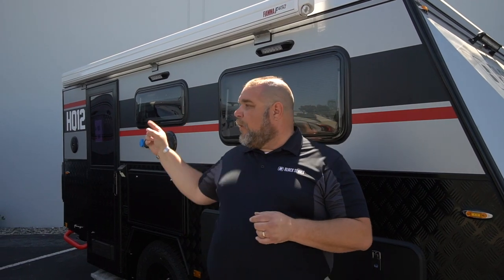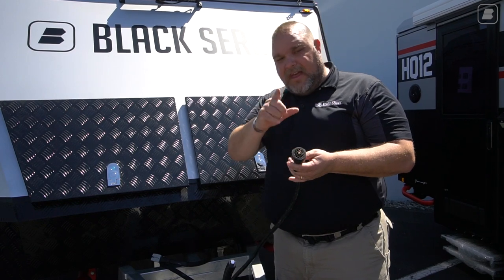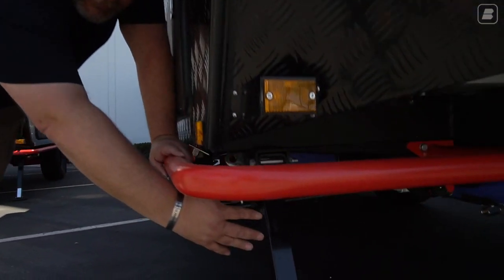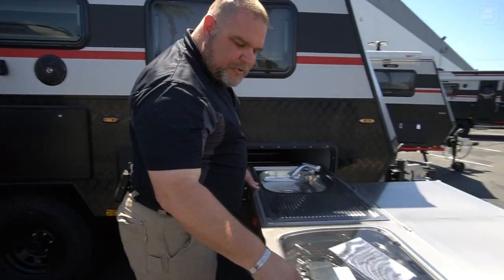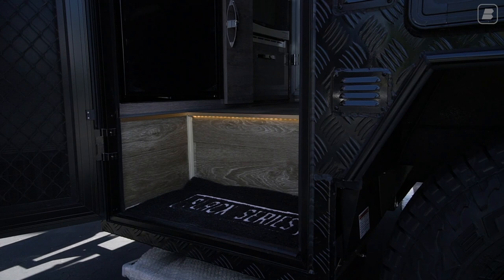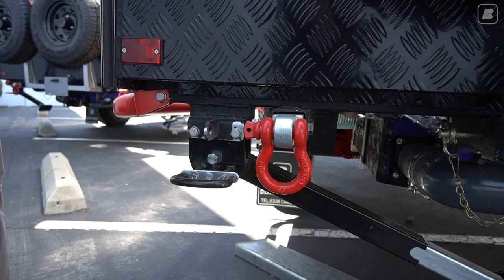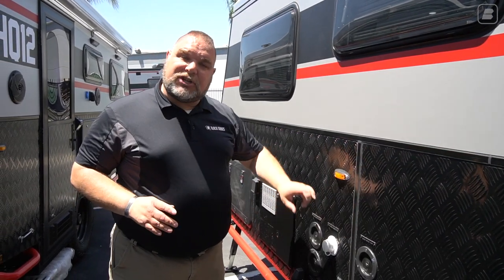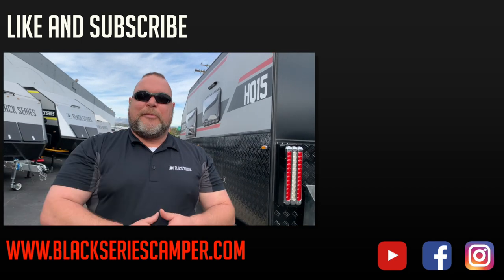HQ12 Exterior Walkthrough - Black Series Camper; Caravans, trailers and campers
Take a look around the Exterior of the HQ12. This compact unit has everything you would want to go off-road, but unpacks to meet all your camping needs.

HQ12 Dimensions:
Exterior Length: 19ft
Exterior Width: 7ft 8in
Exterior Height: 8ft 7in (Closed) + 1ft 7in (Open)
Unit Weight: 4,422lb
Unit GVWR: 7,500lbs